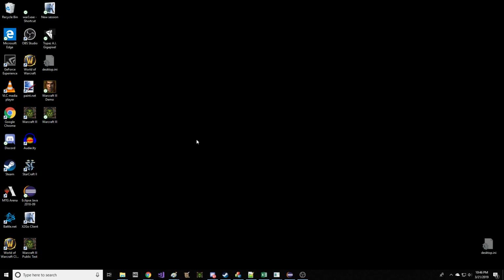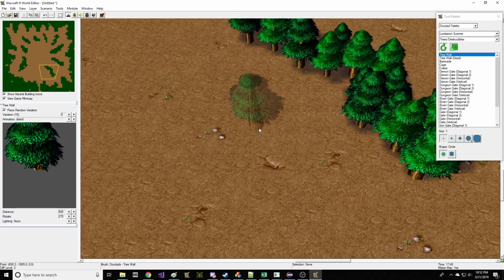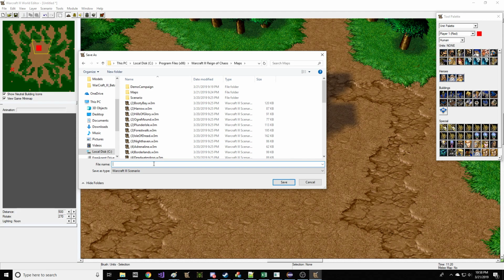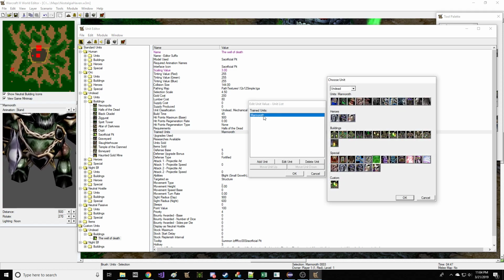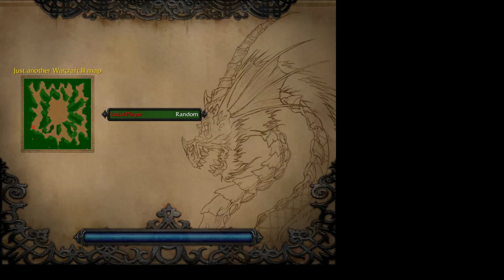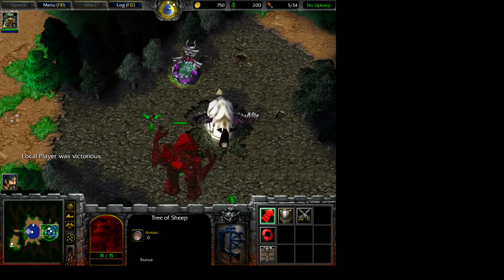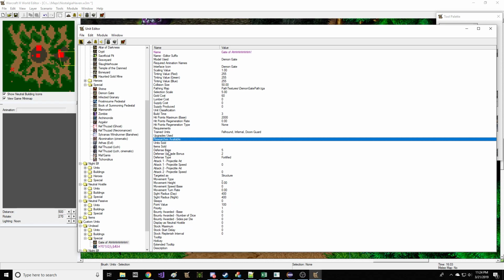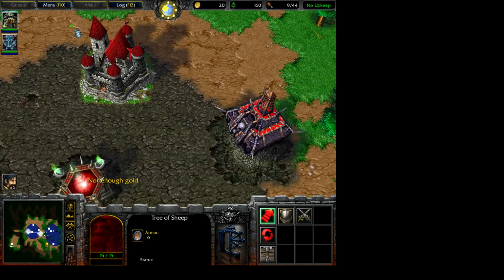Soothing World Editor 11: The Lost Disk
Retera returns to where it all began.